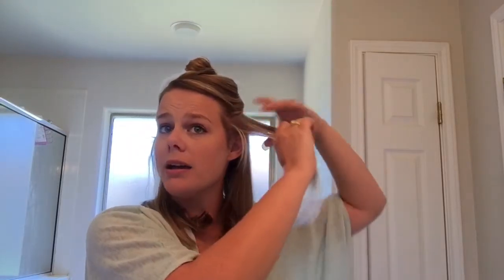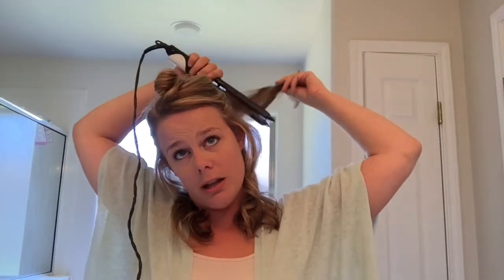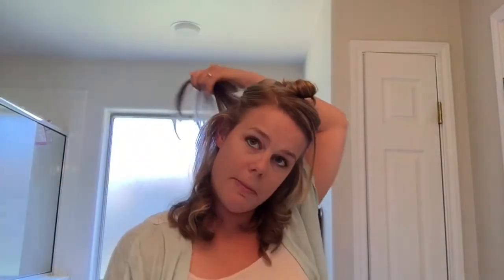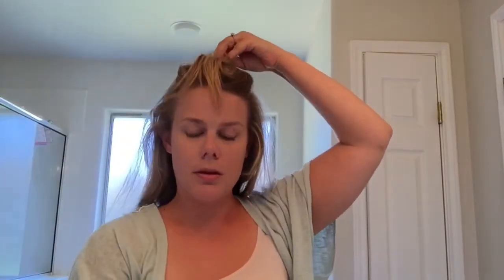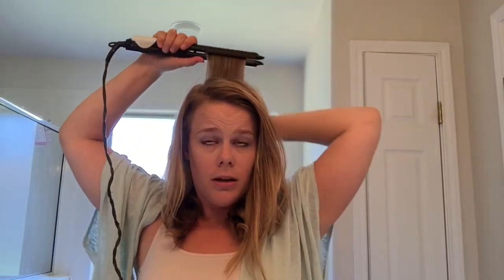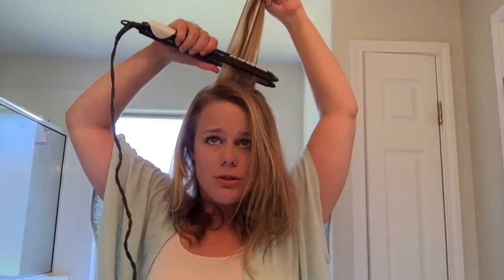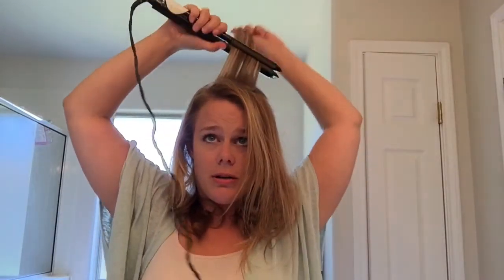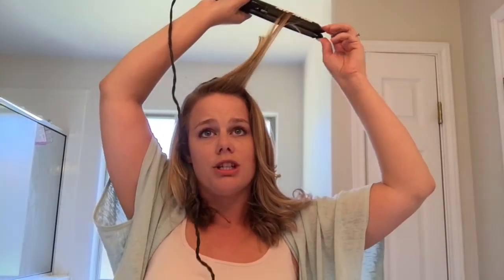Curling with a Straightening Iron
A quick tutorial that will help you get flowing, natural curls with a straightening iron.